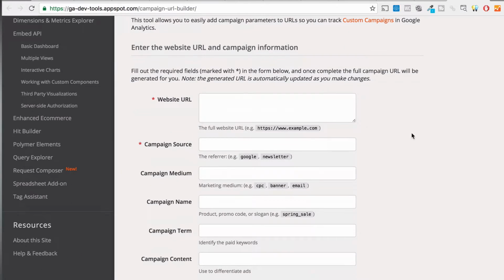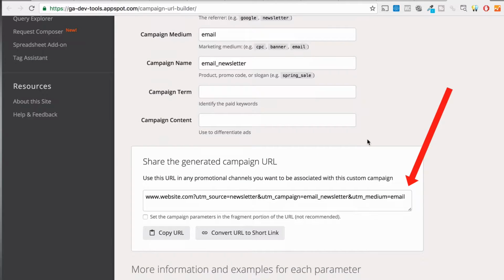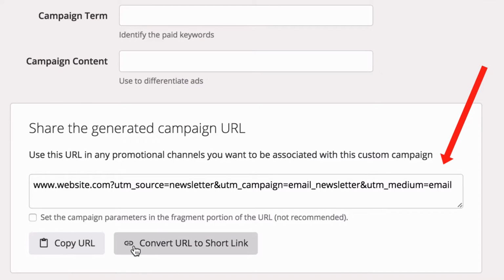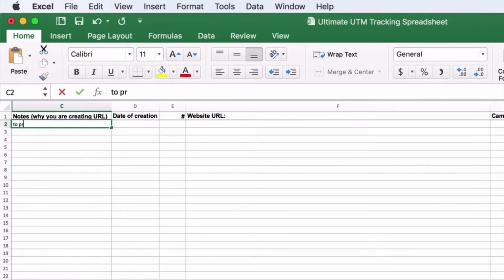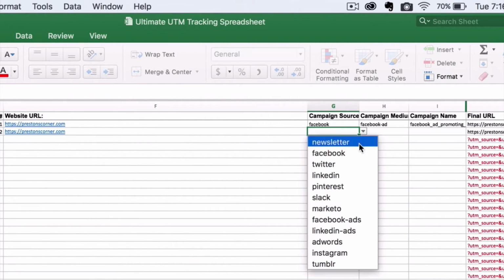Google Analytics and UTM's Explained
In this video I break down UTM tracking parameters and explain how you can use them on your site. Find out where your website traffic is coming from and how you can maximize what's working.

Canon T6i
The Drone
128 GB Memory Card
Rode Video Mic Go
Softbox Light Kit
Backdrop Support System
Background Paper Roll

Things You Should Be Using on Your Website

This video was edited on a Mac with Screenflow.